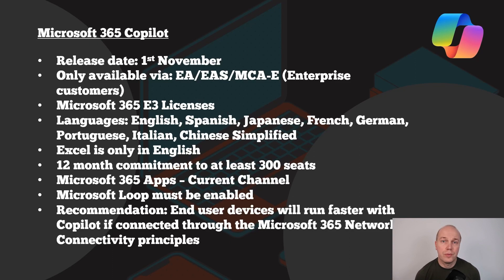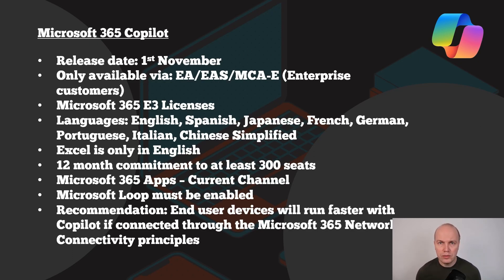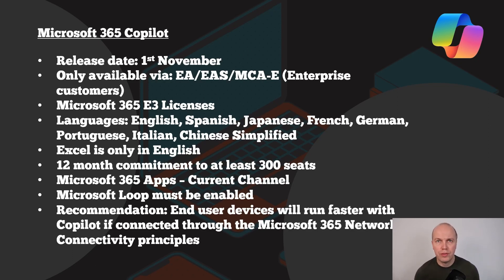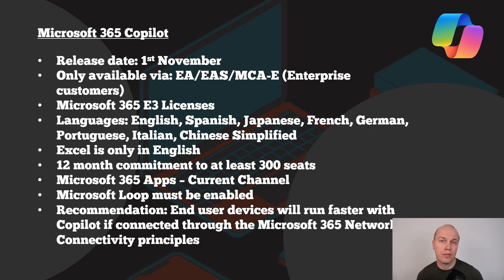How to get Microsoft 365 Copilot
This video is the current up to date version as to how you can get Microsoft 365 Copilot.  A link below will show a new video is and when things change around the release to others.